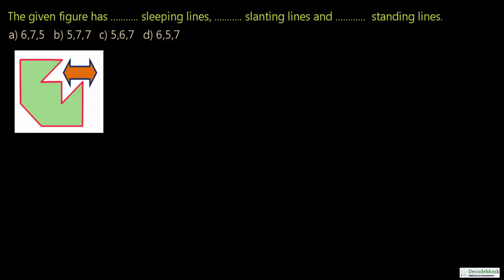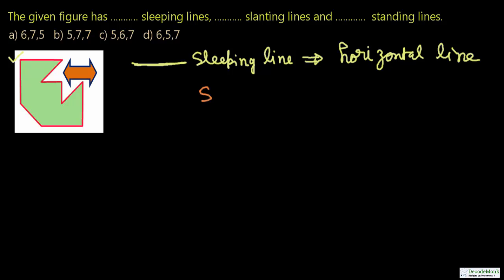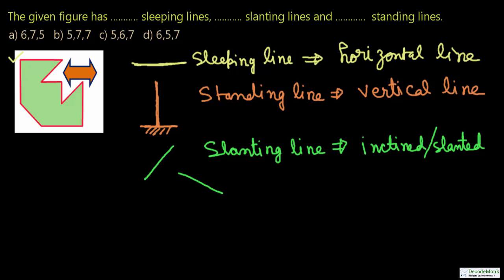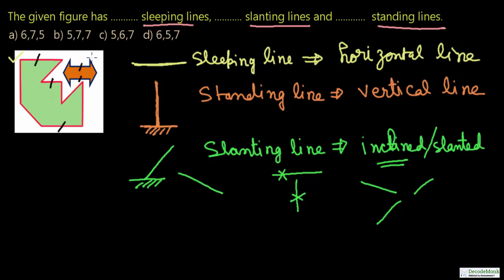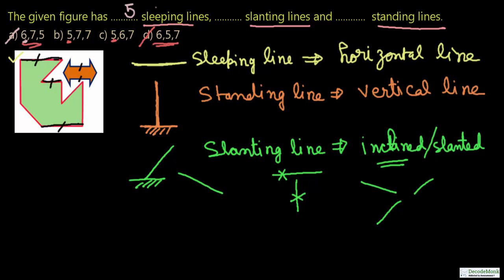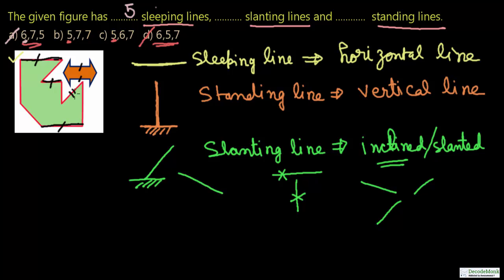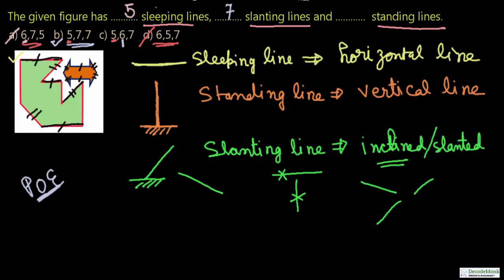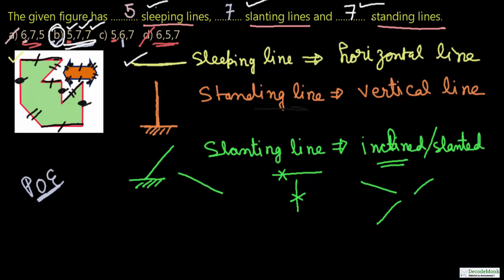Geometry Sample Question _sleeping,slanting and straight lines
The concept of standing and sleeping lines is being discussed here along with a question, which is very common in olympiads of primary classes.